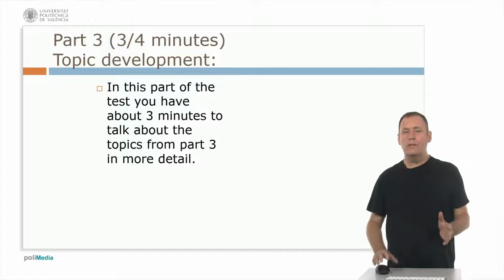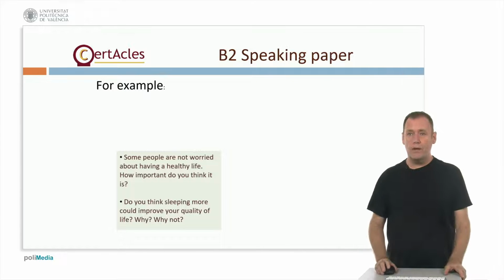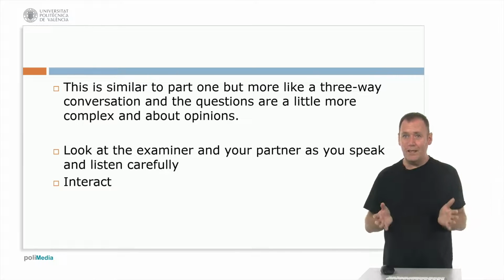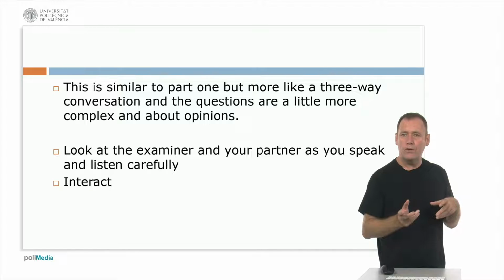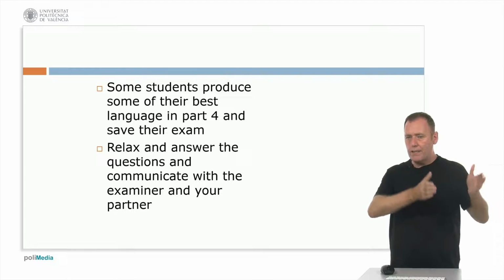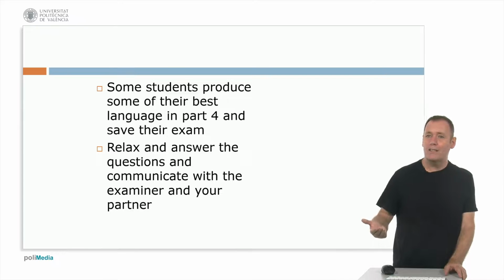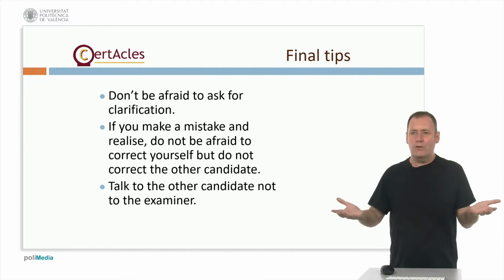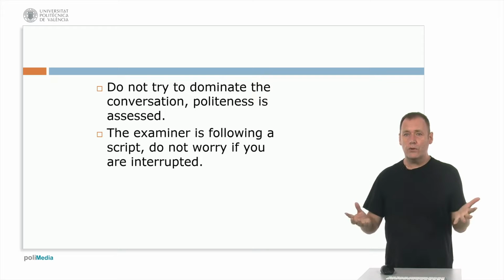Part 4 - Exam preparation B2 speaking | 21/21 | UPV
Título: Part 4 - Exam preparation B2 speaking

Descripción automática: In this video, the speaker provides guidance on completing part four of the B2 Tactless Speaking Exam, focusing on topic development for better performance. The speaker explains the importance of discussing the topic from part three in greater detail and extending the conversation, which spans approximately three to four minutes. The segment emphasizes interaction with the examiner and a test partner, with questions designed to elicit opinions, reasons, and polite discourse.

The speaker emphasizes active listening and engagement with the test partner, noting that body language and eye contact are crucial for effective communication. Candidates are encouraged to build on their partner's responses. The importance of a strong performance in part four is highlighted, as it can positively influence the overall evaluation, potentially compensating for weaker sections earlier in the test.

Furthermore, perfection is not expected; candidates should feel comfortable asking for clarification and self-correcting while avoiding correcting their partner. The video stresses the importance of rapport, turn-taking, and polite interaction during the exam. It concludes by assuring candidates that the examiners follow a script and that interruptions are routine to ensure fairness and consistency across the board.